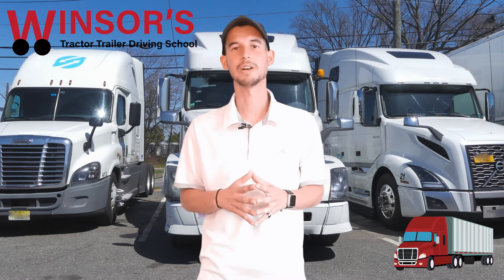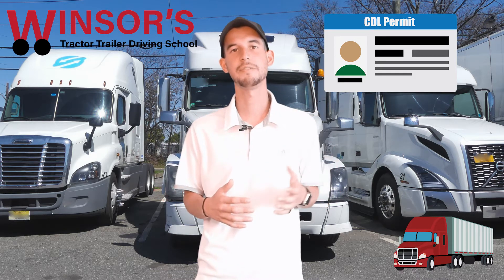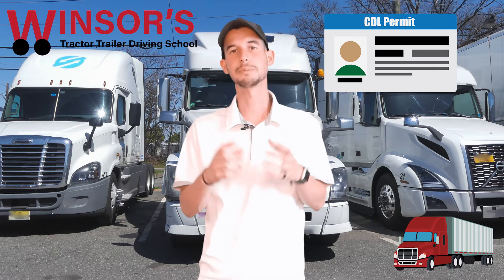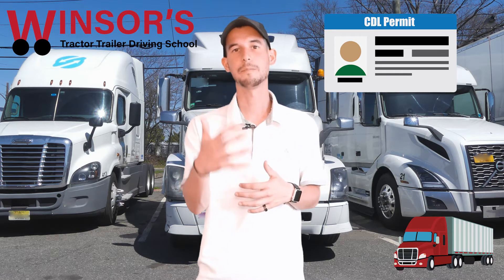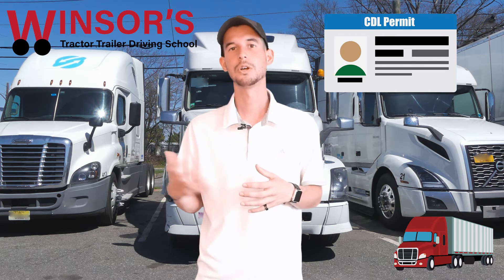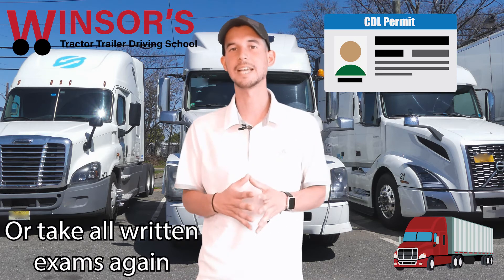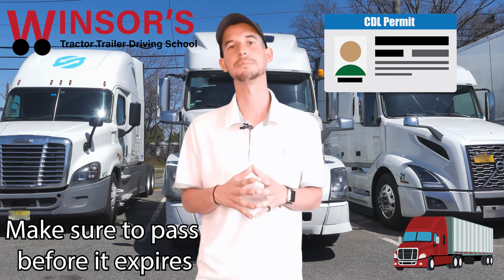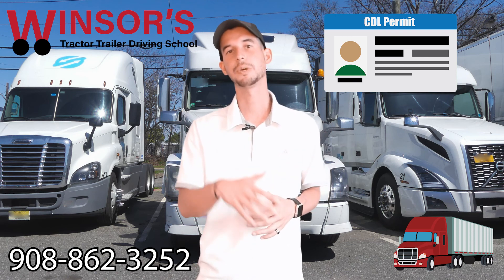When does your CDL Permit expire? - Winsor Driving School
Some videos in the past have detailed how to get your CDL permit. Today, we're going to talk about how long your CDL permit actually lasts, can you renew it, and do you have to take the written exams again if it does expire.

3106 South Wood Avenue Linden, NJ